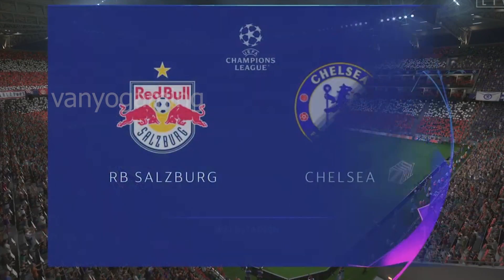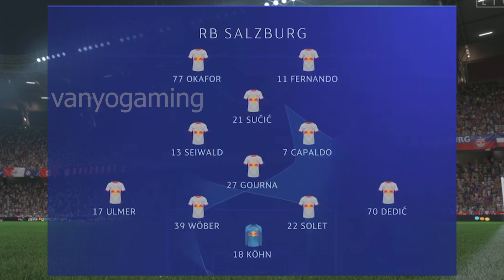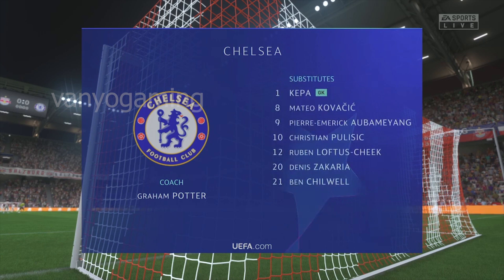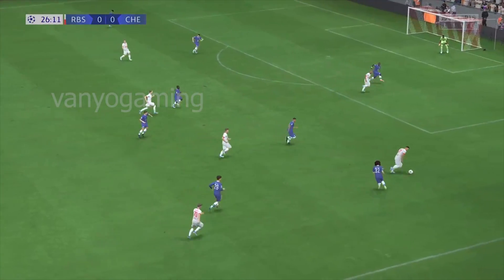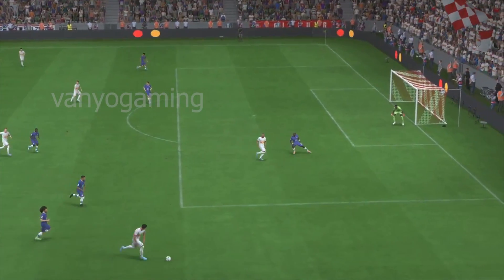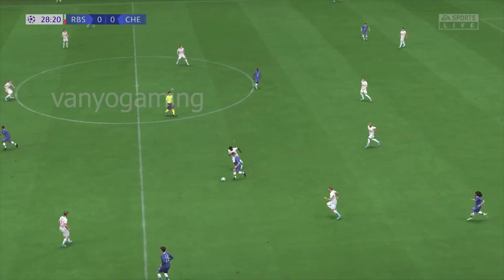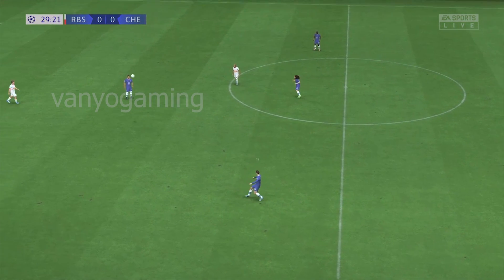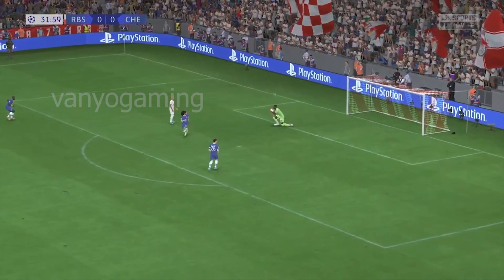RB Salzburg vs Chelsea Highlights | Champions League 2022/23